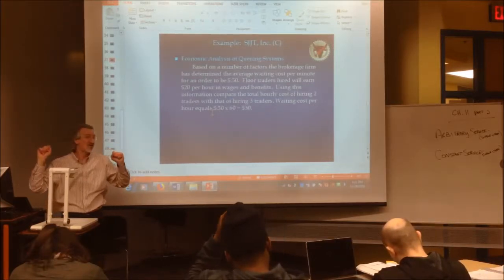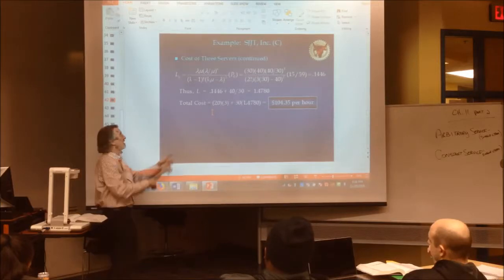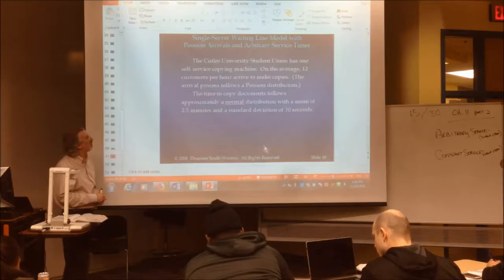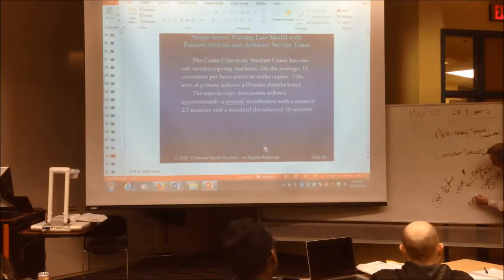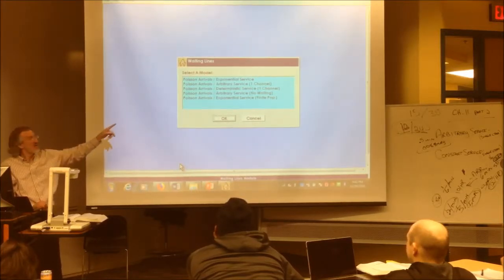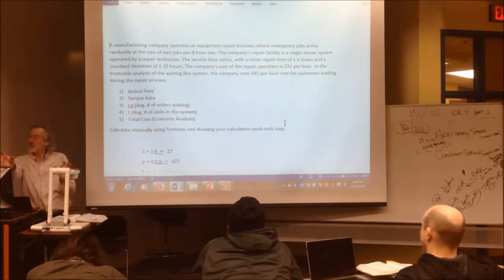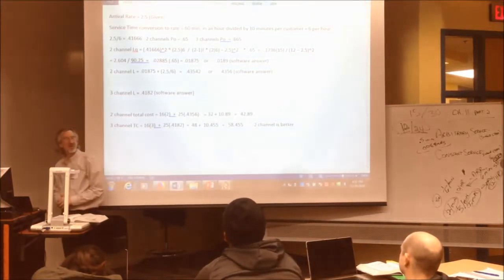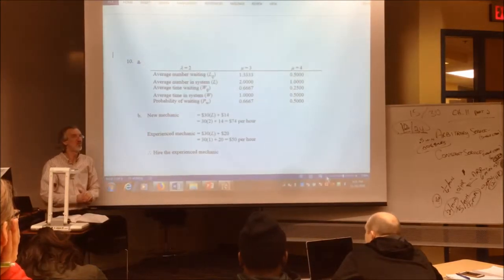Ch 11 part 2 313 F18 sect 1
Ch. 11 part 2 Waiting Line  Management Science  University of Michigan - Flint  Professor McCarthy  Fall semester 2018 from Monday 11/19.